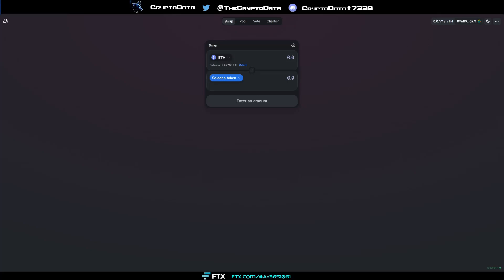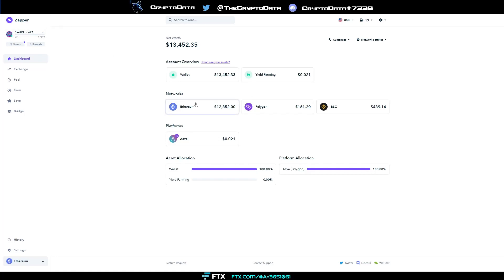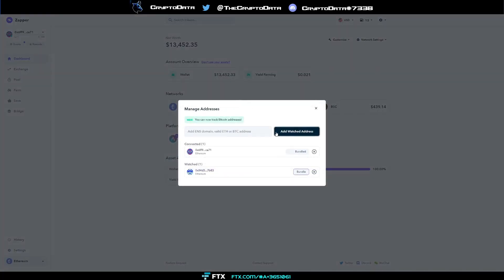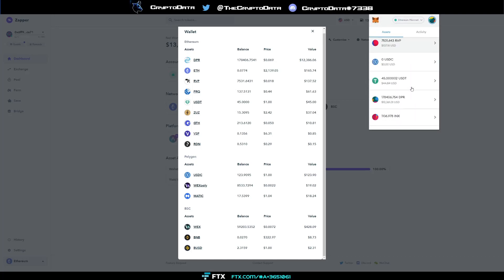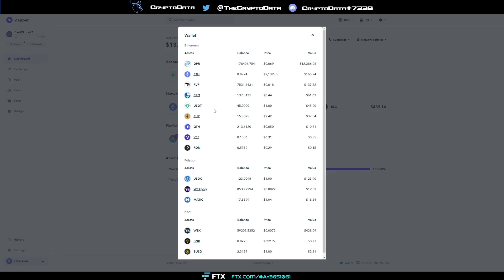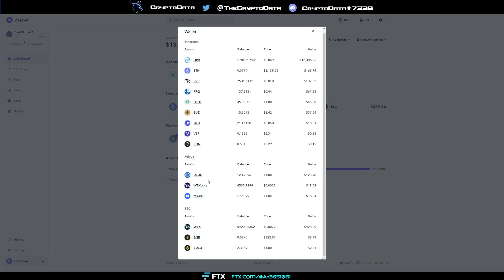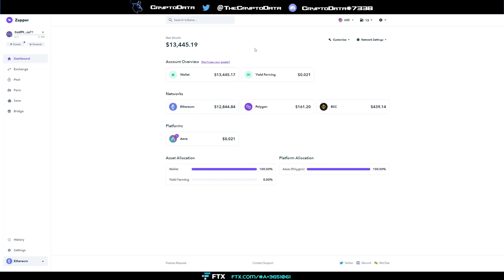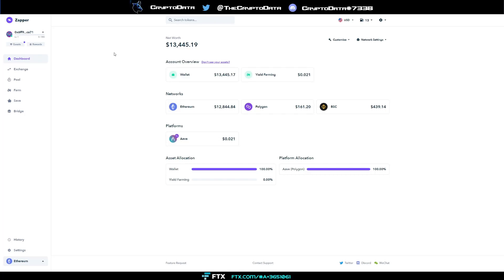How to Find Your Unclaimed Metamask Tokens!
In this video, I show you how you can track all of the coins in your MetaMask wallet whether you've added them or not! If you have any questions or want to join my Discord group, either leave a comment below or you can message me on Twitter, Discord, or Tradingview with the links below :)